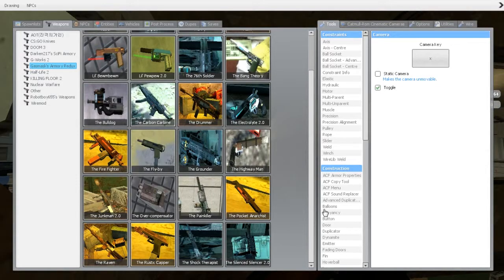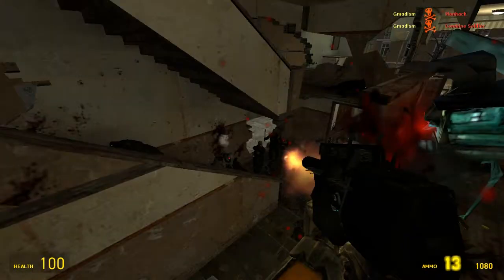Garry's Mod Weapon Showcase: Gasmask's Armory Redux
This very awesome mod got suggested to me a while ago, finally got to record it because this is a really funny weaponmod I think, the weapon models are just my building-style so it suits me! :)

Visit Gmodism's Channel! for more Showcases Inspiring Creations, Tutorials and more!!!